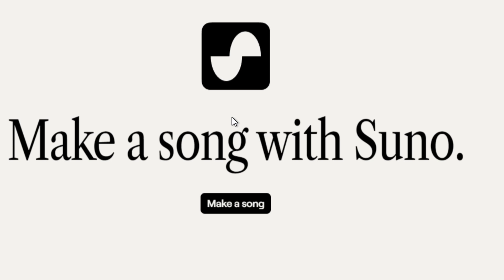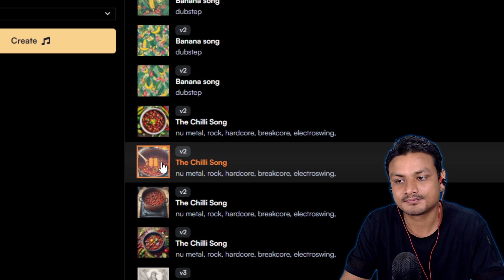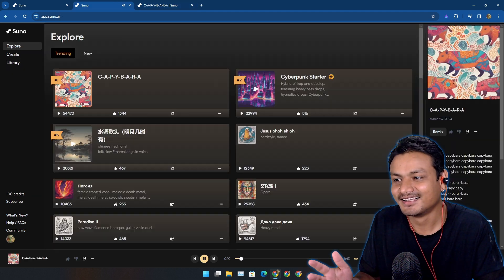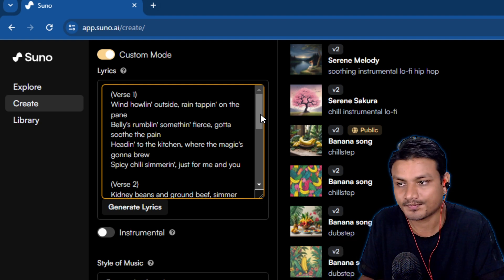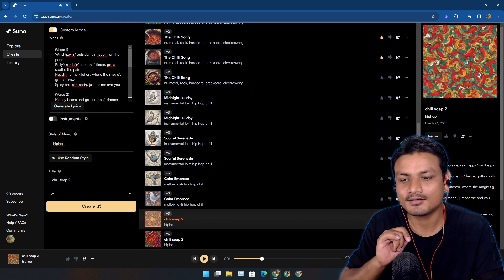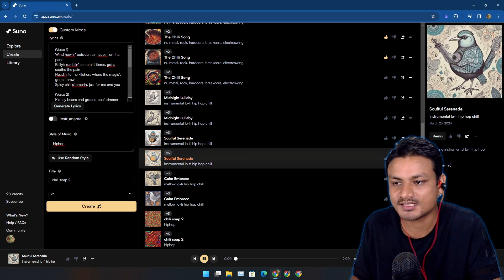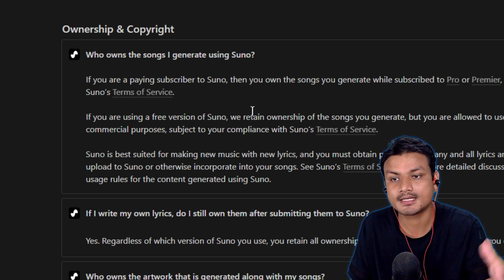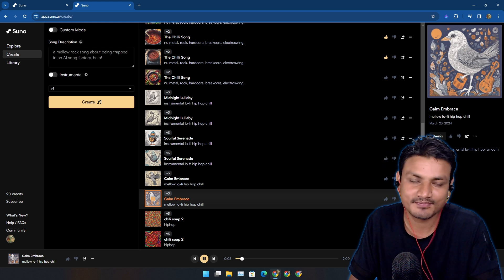This Generative AI Tool is insanely good [SunoAI]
This Generative AI is insanely good - Suno AI